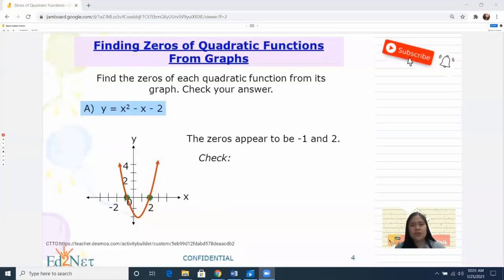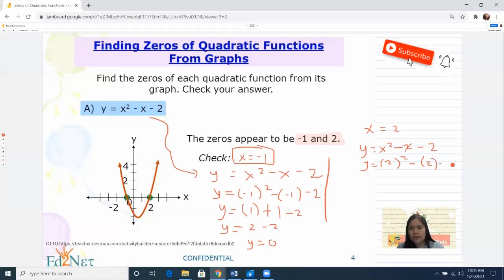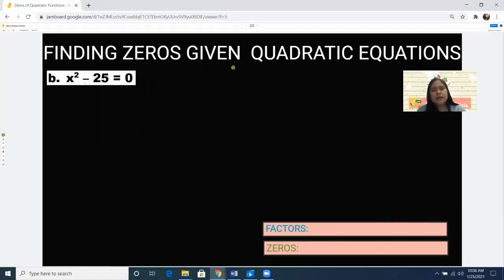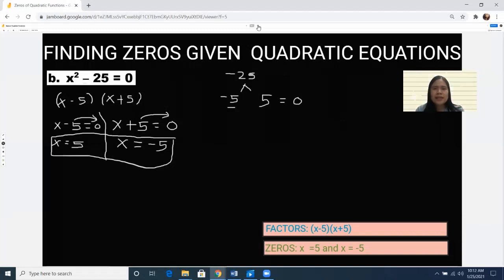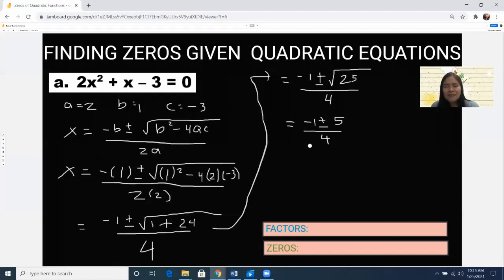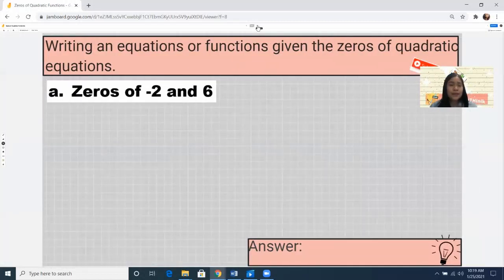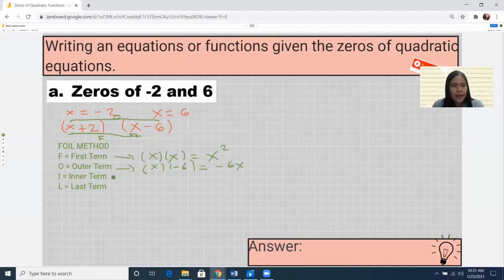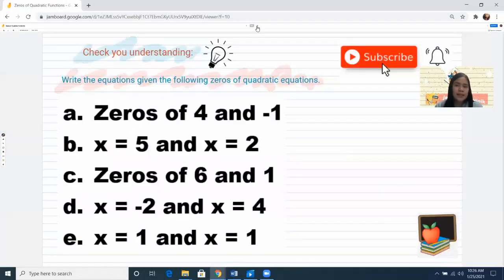How to find Zeros of Quadratic Functions given a graphs and equations?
ZEROS OF QUADRATIC FUNCTIONS
_Finding the zeros of quadratic functions given a graphs. 0:00 - 08:14
_Finding the zeros of quadratic functions given an equations/functions. 08:14 - 19:20
_Writing the equations/functions given zeros (FOIL METHOD). 19:20 onwards

Attached are the url for Methods on how to solve quadratic equations may help you to review it first to find the zeros given an equations/ function.